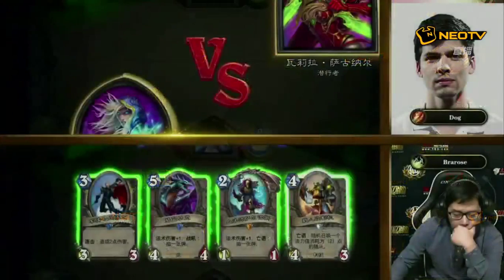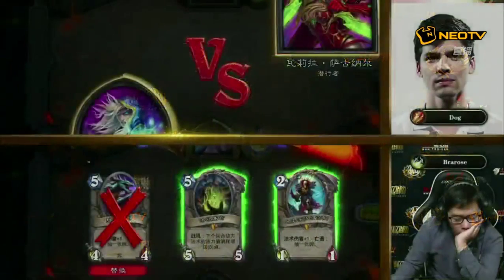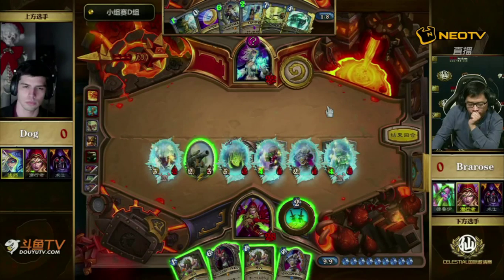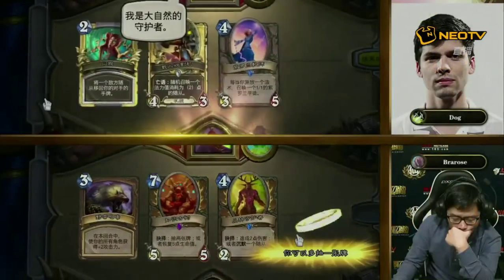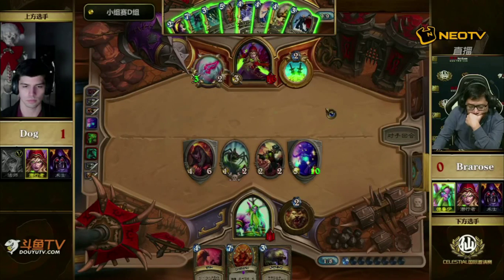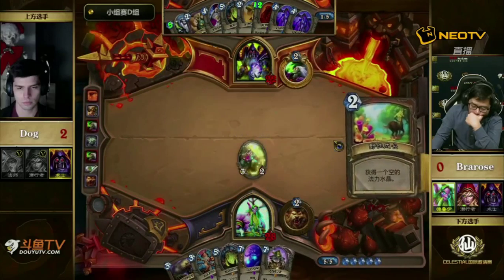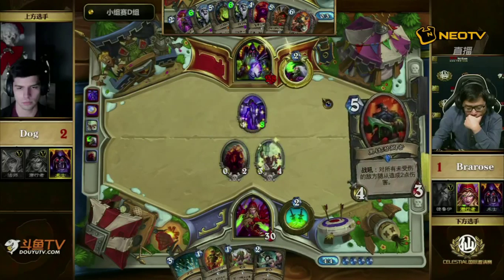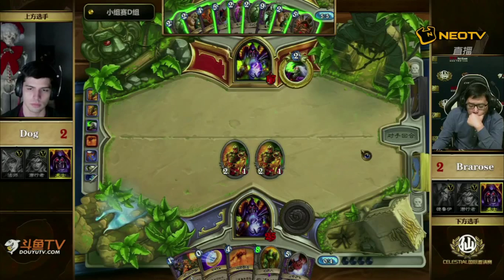Dog vs Brarose - Celestial Invitational #1: Group D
During the Celestial Invitational #1, Dog plays Brarose in Group D

Game 1: 11:26
Game 2: 25:07
Game 3: 38:01
Game 4: 45:10
Game 5: 51:43